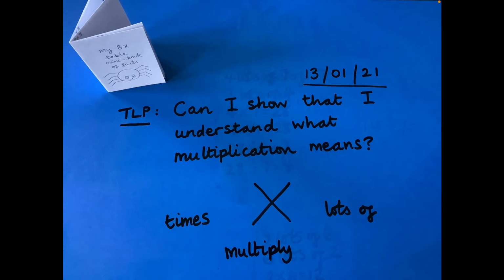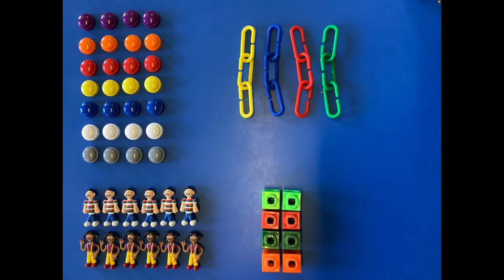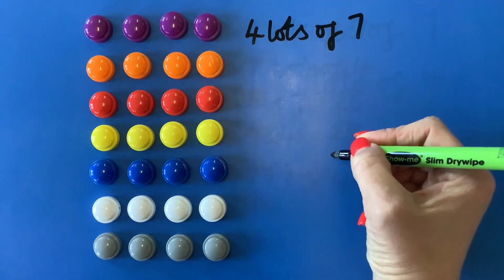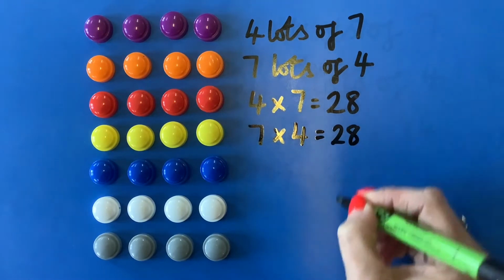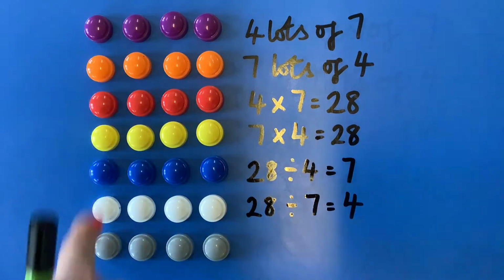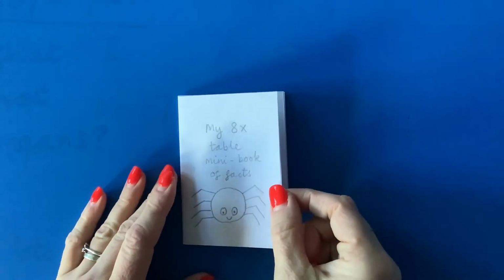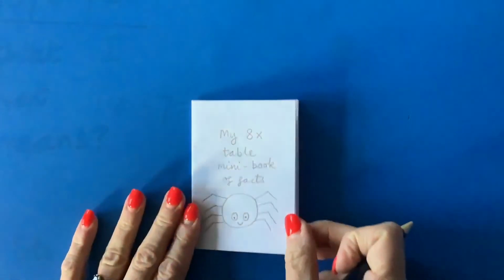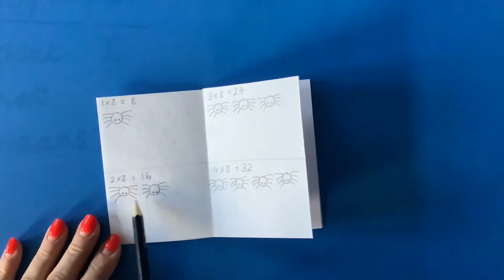Maths Y4 13.01.21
Make a fun mini-book today with Mrs Brooman